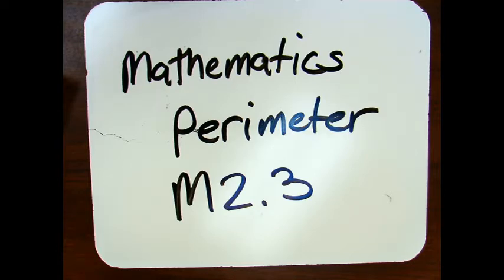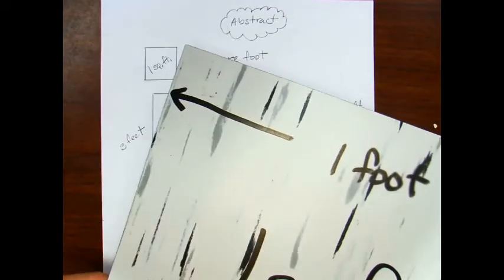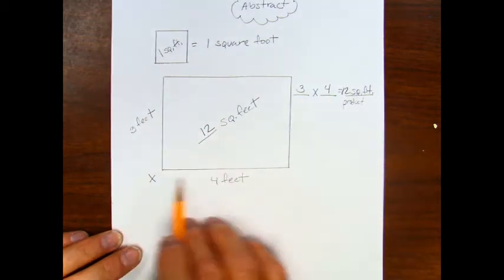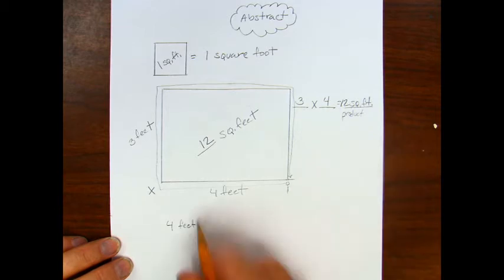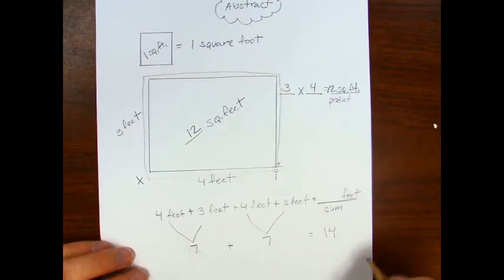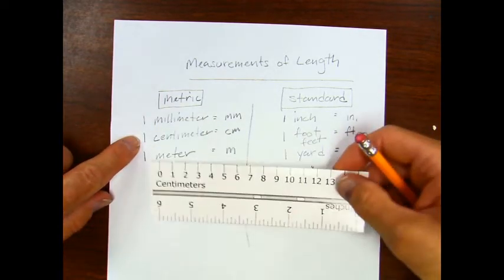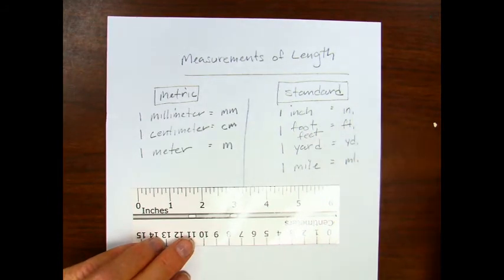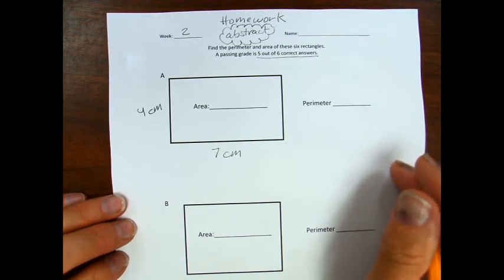0922, Week 2, M2.3, Perimeter with Abstract Measurements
This is the most abstract model for determining area and perimeter. These models will be used throughout from this week on. They will be tested on these models using measurements in the up coming lessons. They can make their own models and calculate the area and perimeter using measurements and examples they have made themselves.